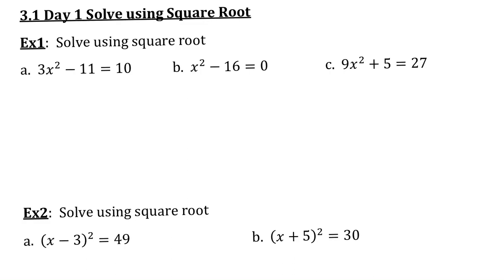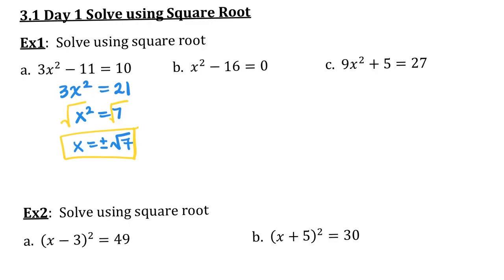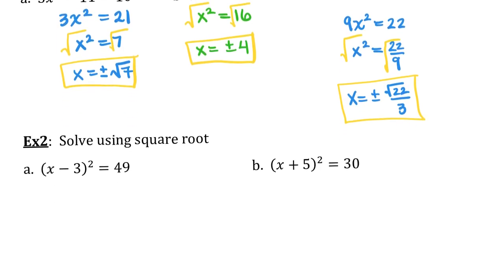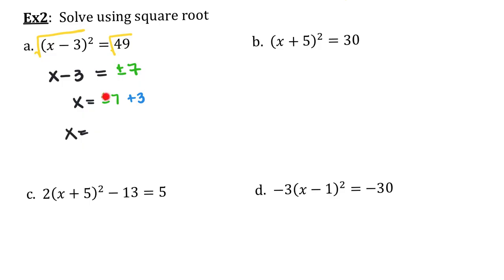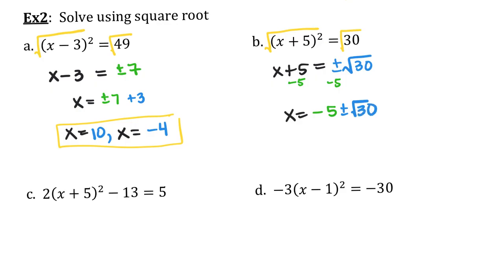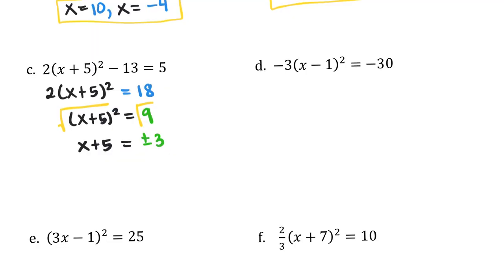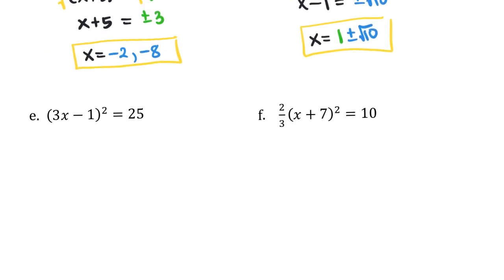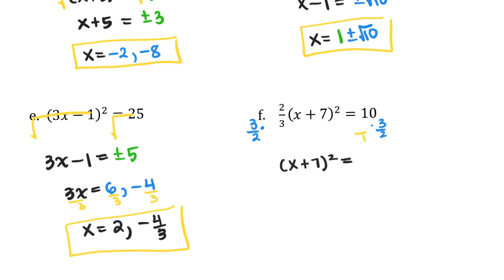3.1 Day 1 Solve using Square Root